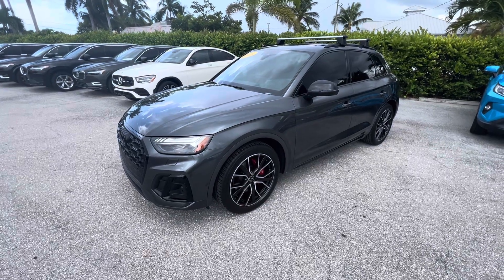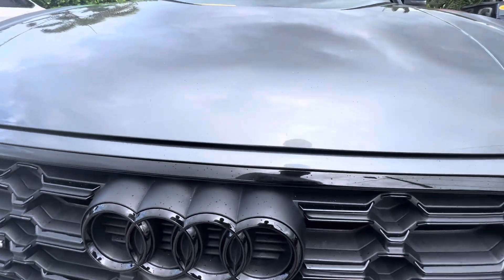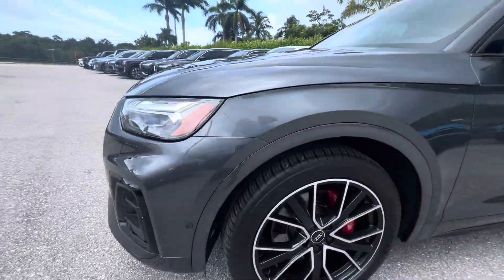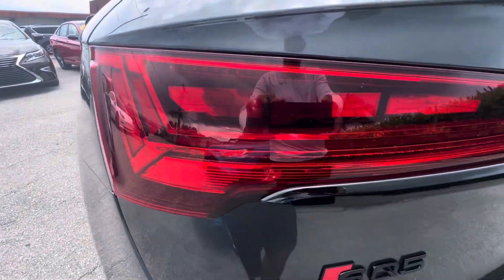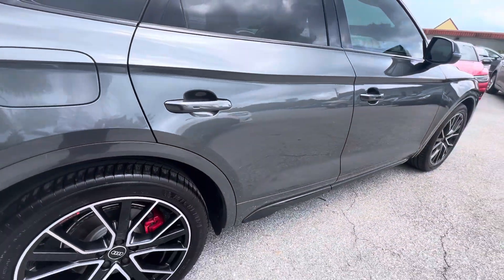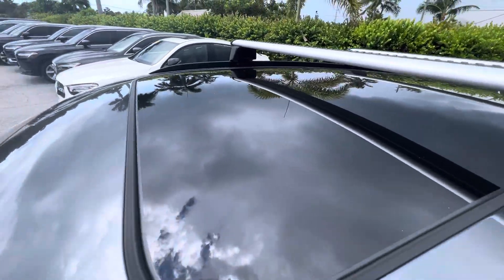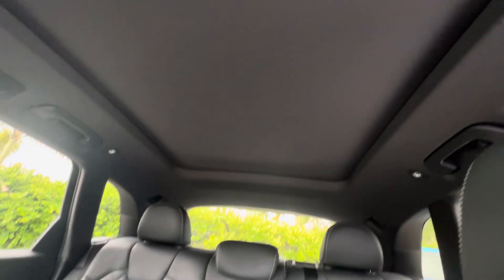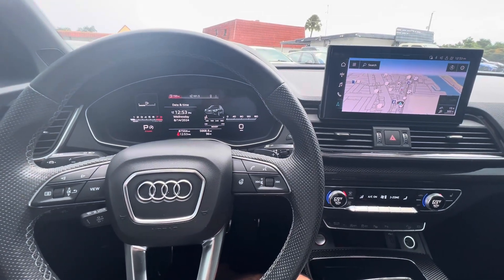2021 Audi SQ5